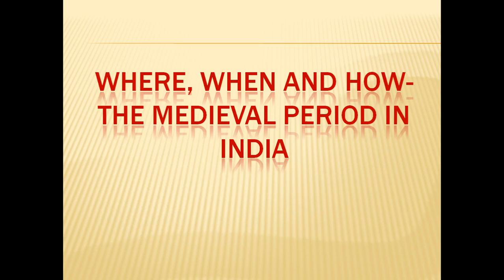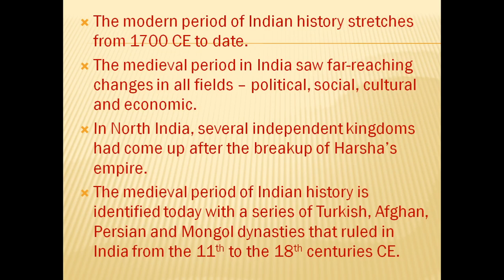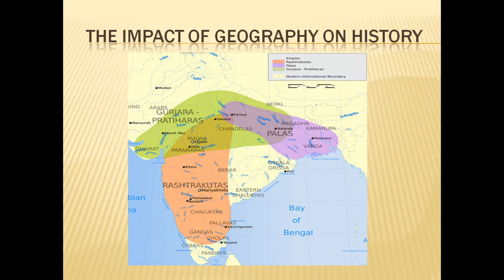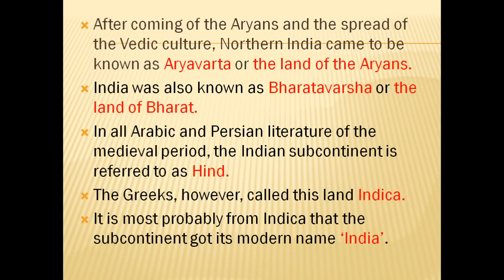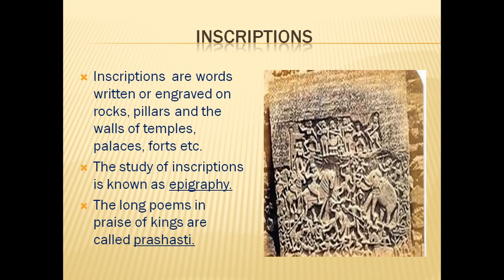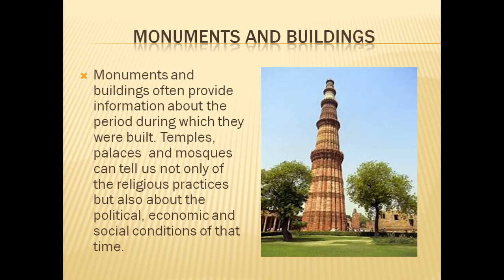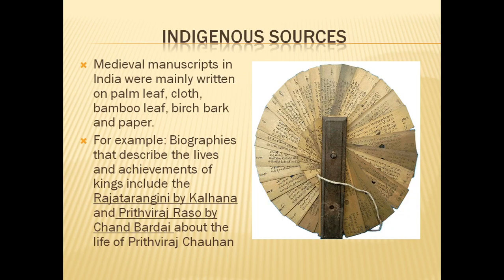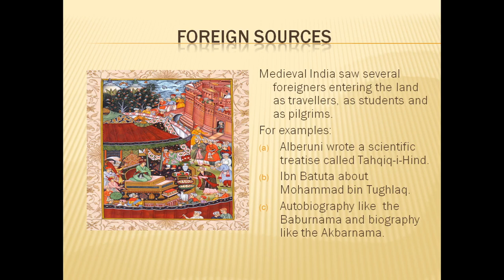Class 7 Social Science